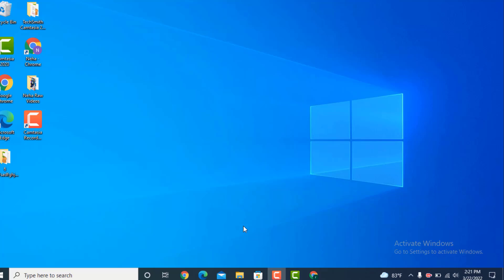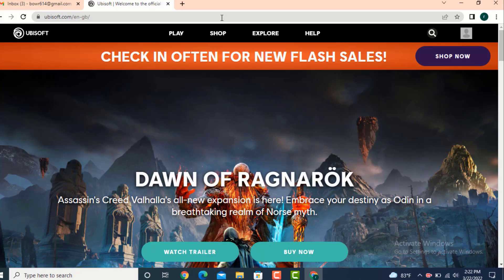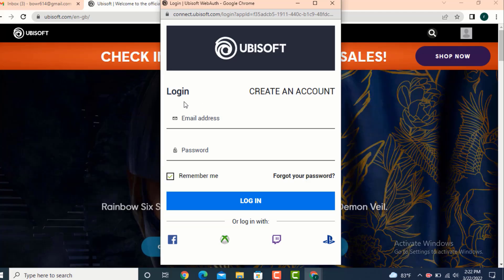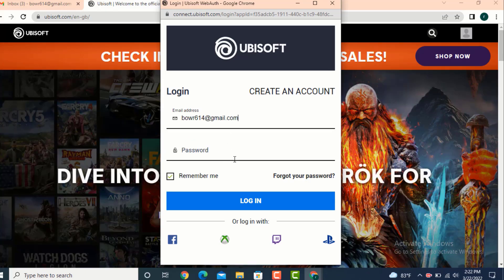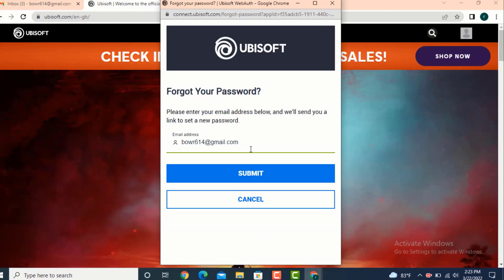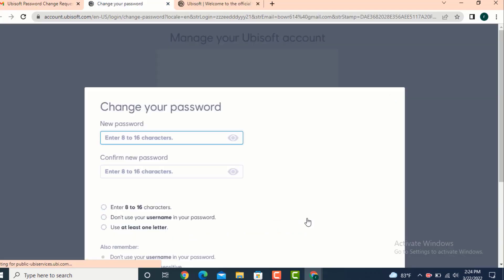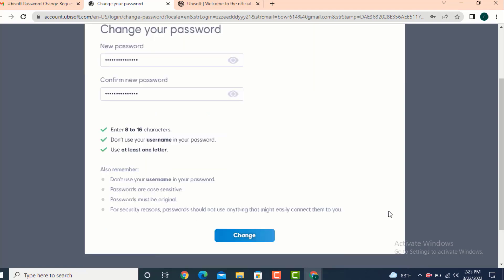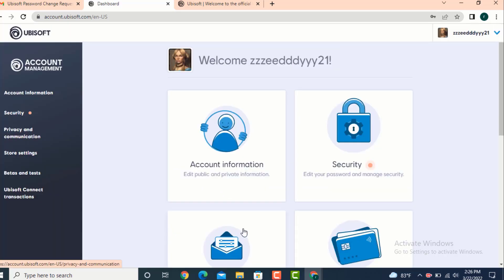How to Recover Ubisoft Account | Forgot Login?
This video is based on how to Recover your on Ubisoft Account on your device:
The steps are as follow:
1. First go to your web browser and type "
2. Next you'll land on a "Profile Page" and go to your upward right hand side and on top there is an "Sign in icon".
3. Next you'll land on " Ubisoft Login" , if you already have an account tap on "Login" and if you don't have an account tap on " Create an Account" .
4. There are different ways to login ,  use the same process that you used while creating an account.
6. On the next page enter your "Email Id " so that a "Link " could be sent to reset your password and also tap on I am not a robot and tap on "submit".
7. Now check your email for the "Link" and after a Link is send to you tap on "Here".
8. Now you can "Change your Password", create a "New Password" again "Re-type your Password" and tap on "Change". Now you'll receive an message  "Password changed".
9. Now you can Login with a "New password " that you created recently.
 Now that's how you can recover your   "Ubisoft Account."